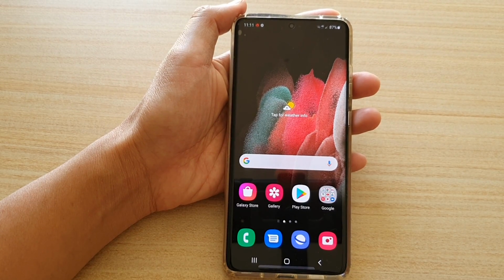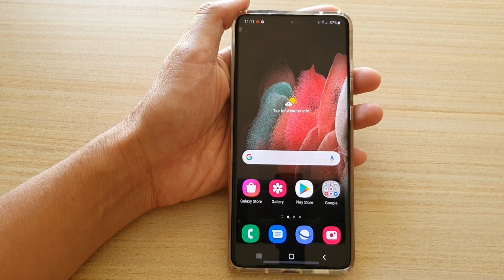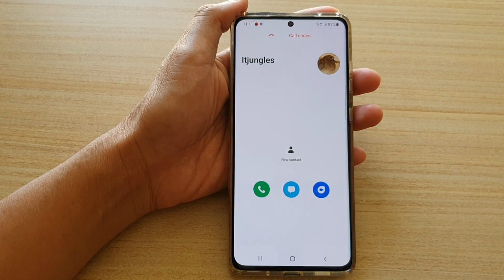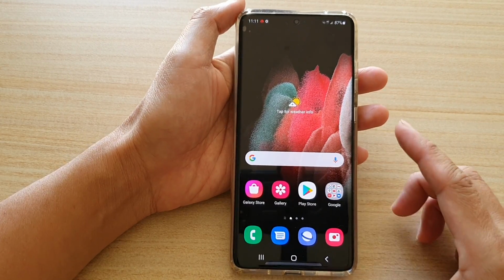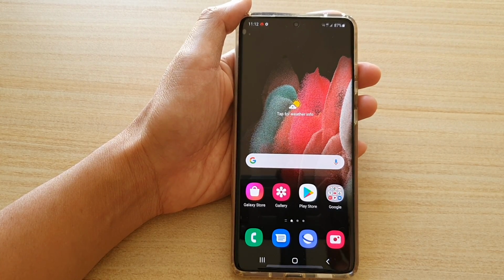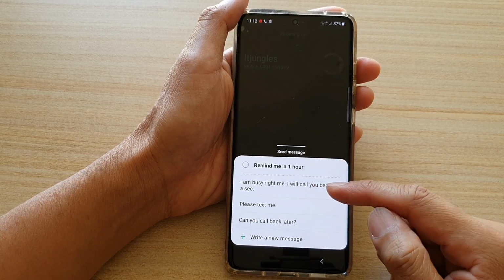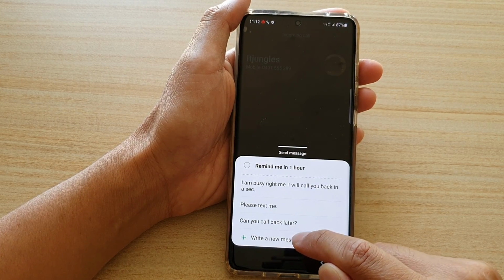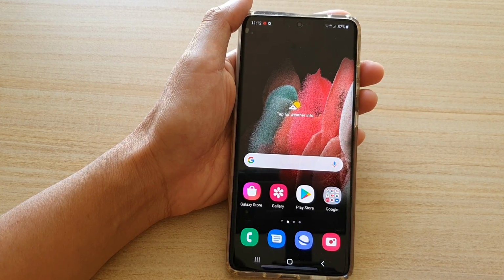Galaxy S21/Ultra/Plus: How to Answer or Reject an Incoming Call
Learn how you can answer or reject an incoming call on the Galaxy S21/Ultra/Plus.